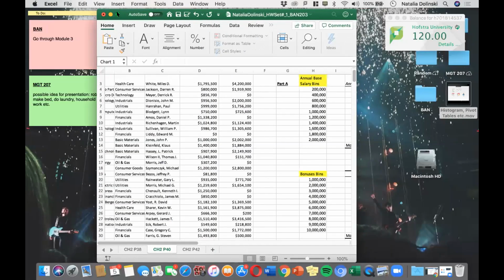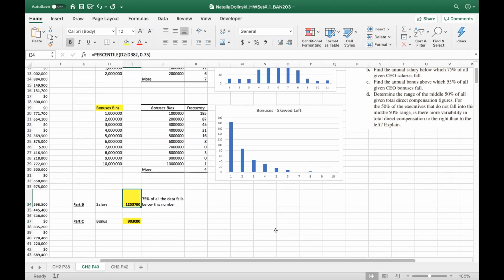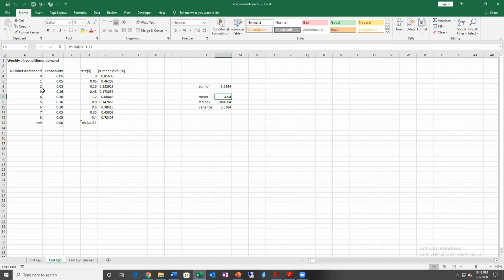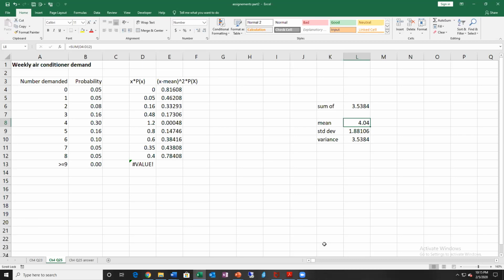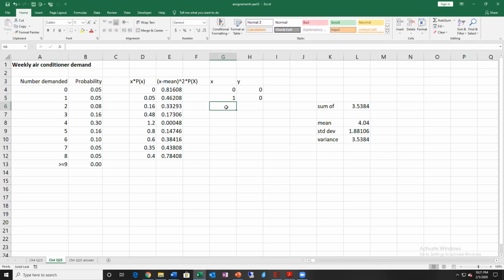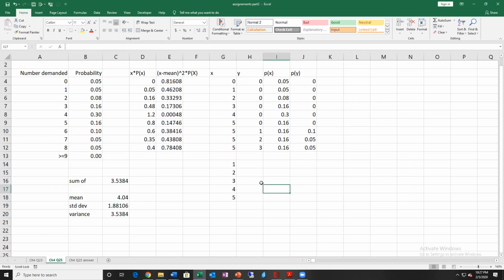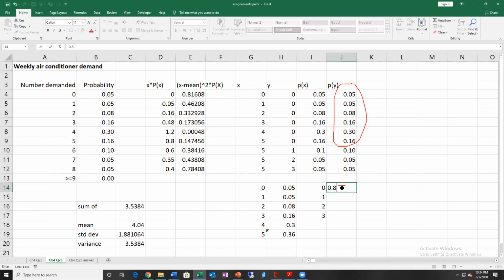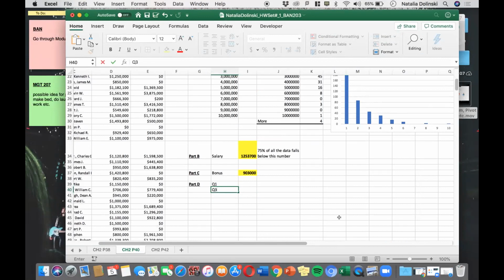Zoom Session Feb 5 2019